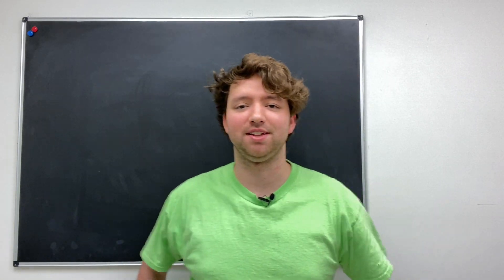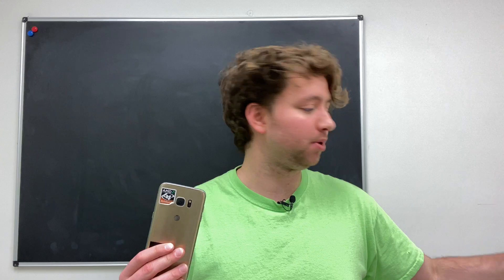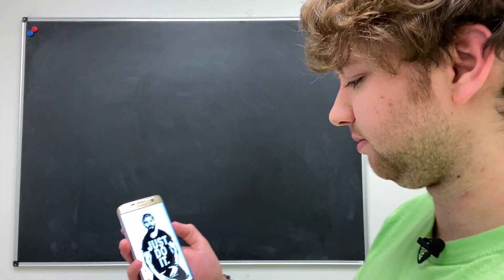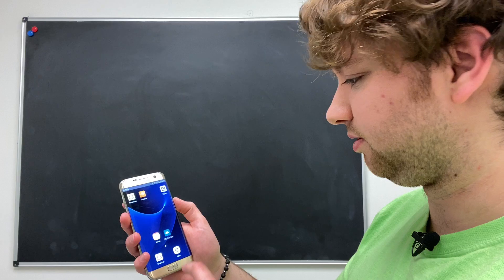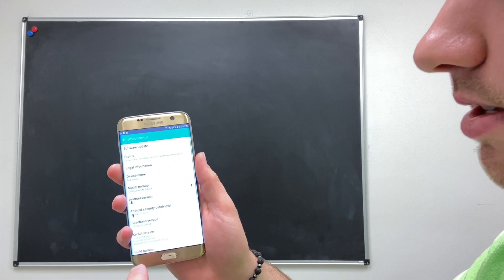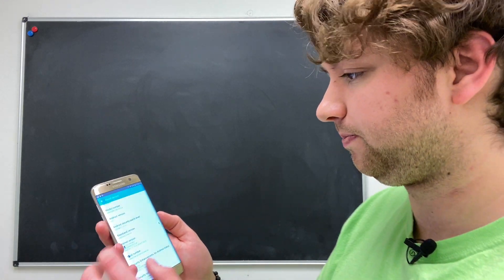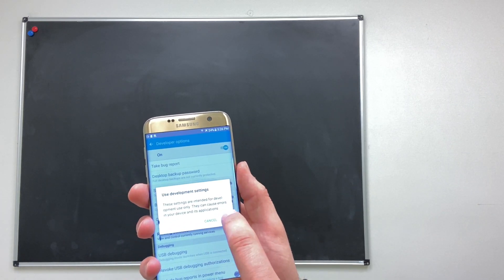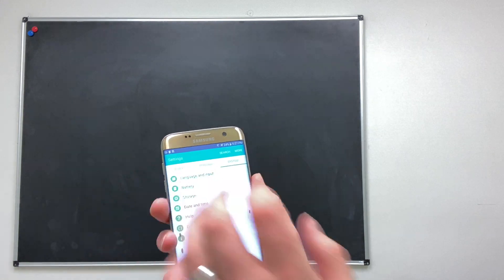Android App Development Tutorial 6 - Turn on USB Debugging on Android Device | Java